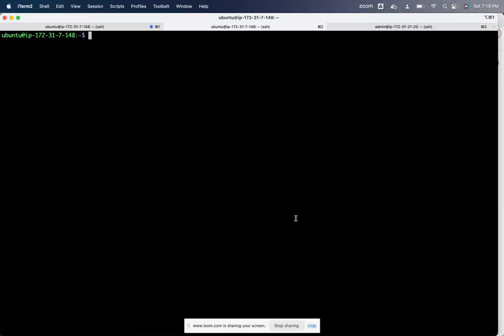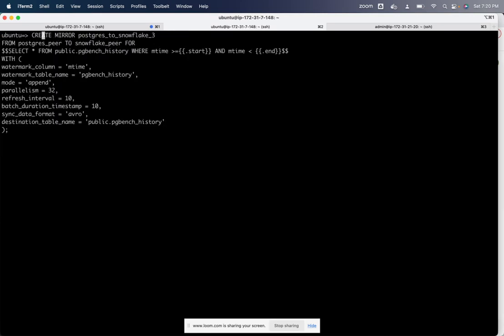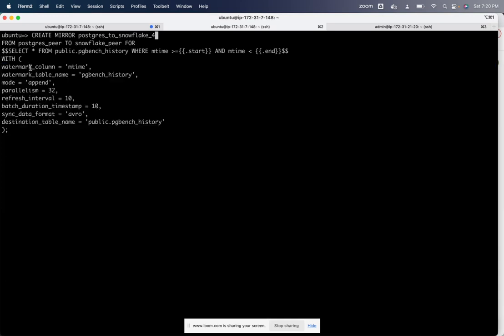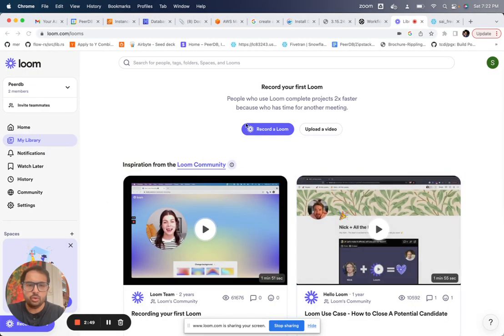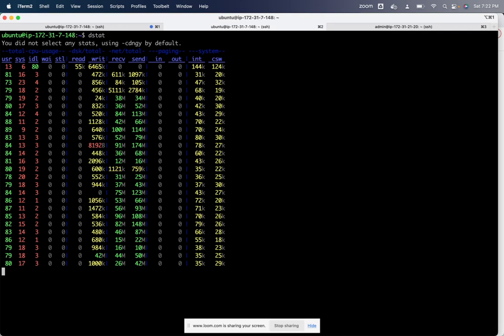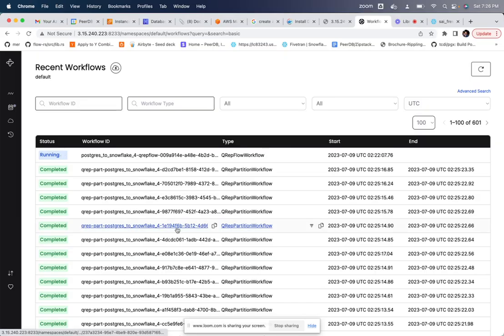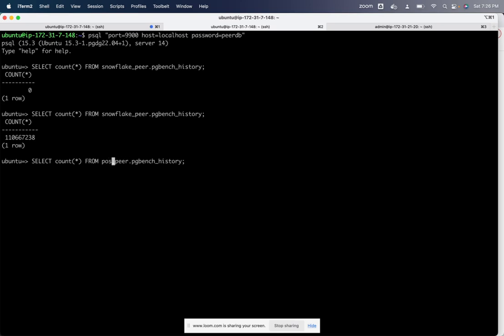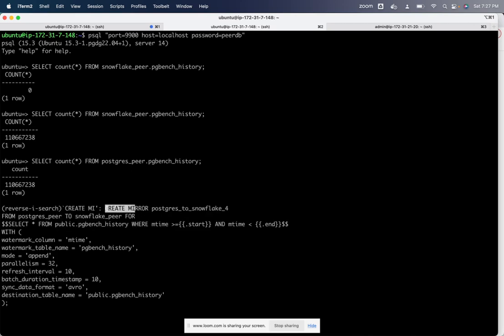Real time Streaming of Query Results from Postgres to Snowflake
This demo shows PeerDB syncing a table with 100 million rows from PostgreSQL to Snowflake in few minutes.